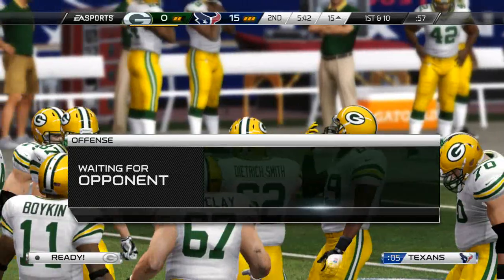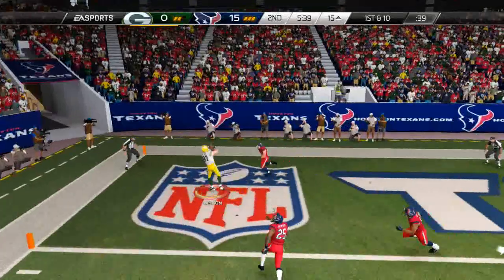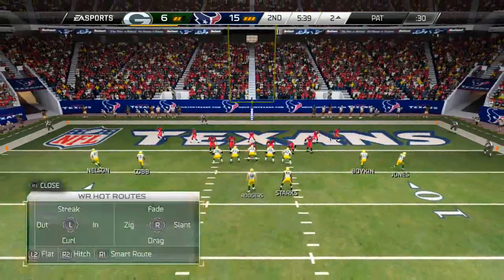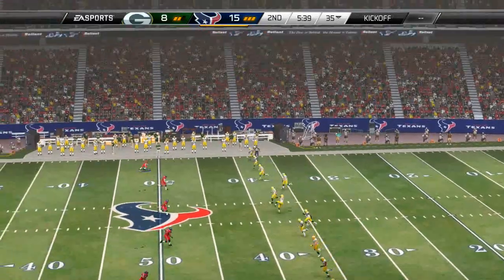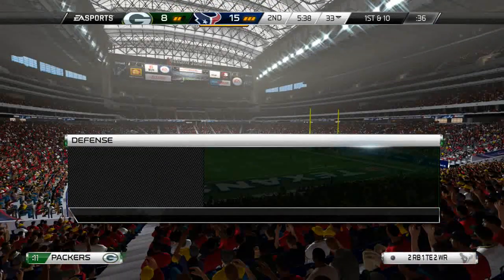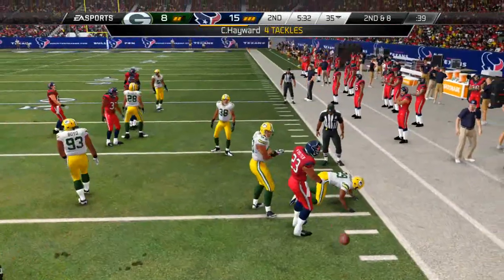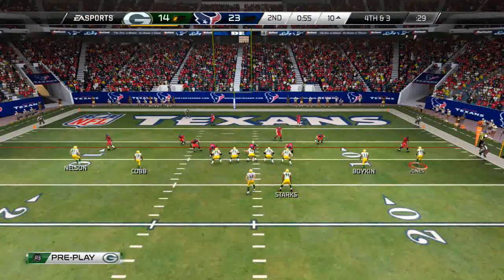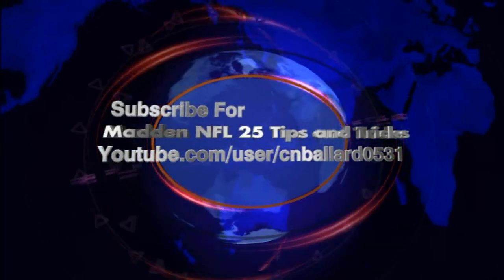Madden 15 Tips - Top 5 Tips to Improve Overnight for Madden 15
The Top 5 Tips in Madden 15:
1) Get an Identity
2) Develop Concepts
3) Improve Your Reads
4) Stop Being Lazy
5) Get Involved